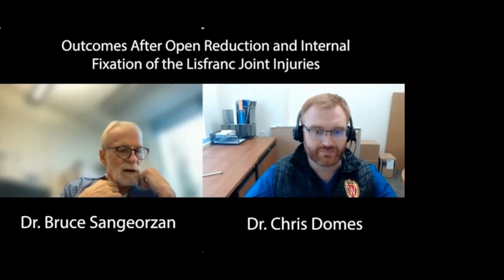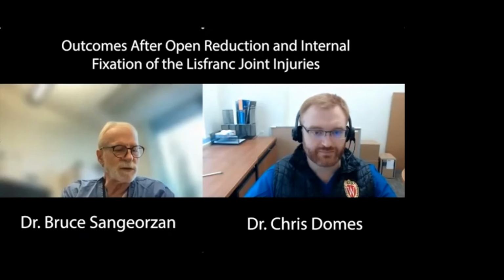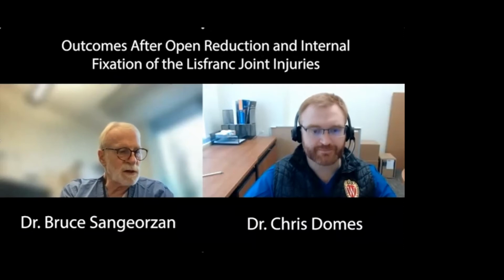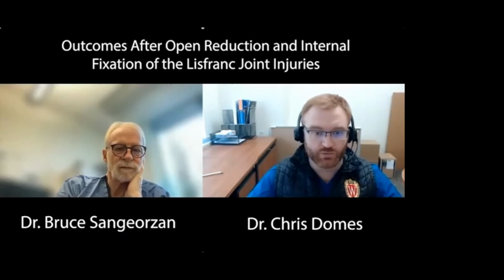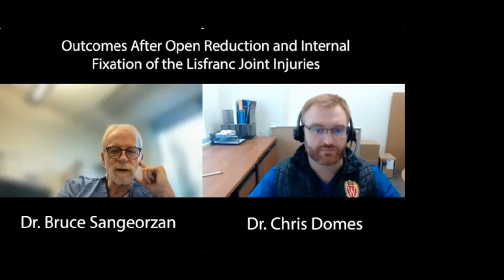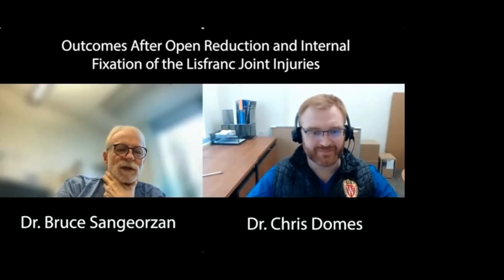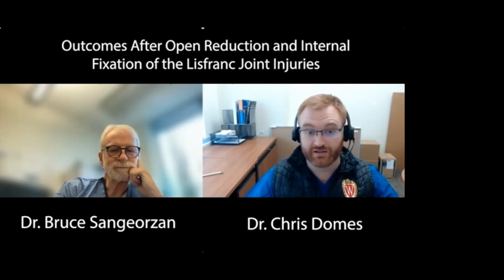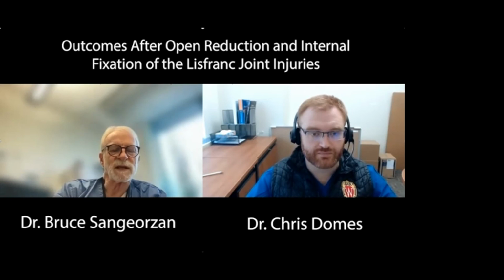Outcome after open reduction and internal fixation of lisfranc joint injuries - Bruce Sangeorzan